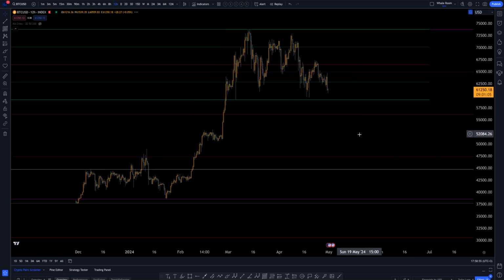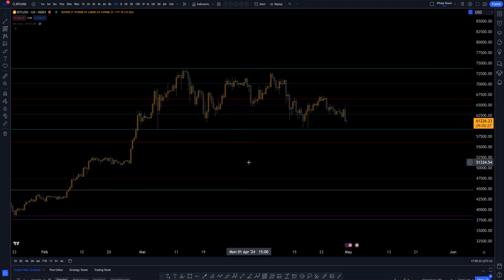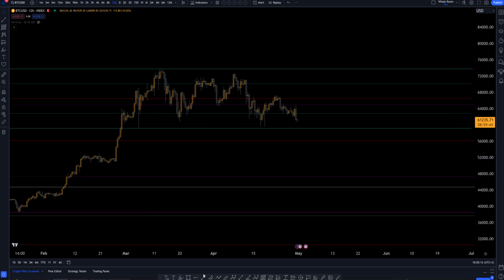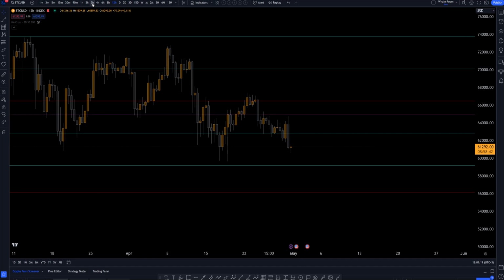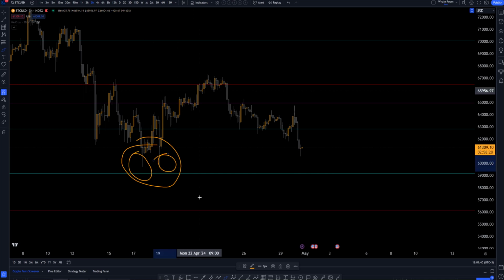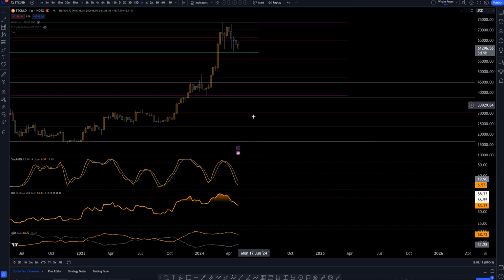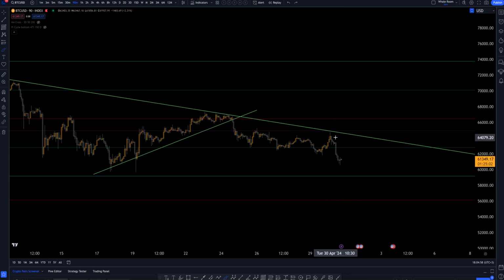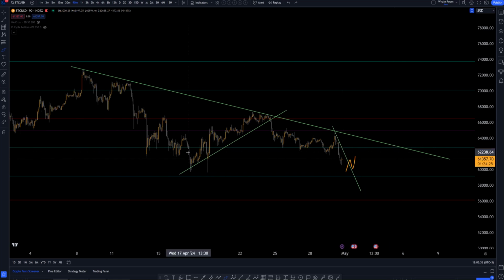2024 04 30 BTC